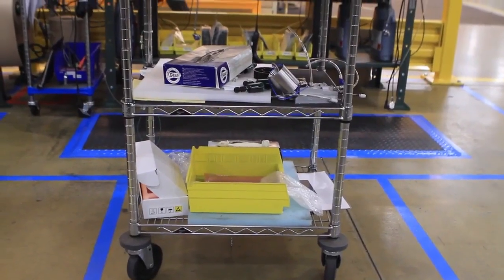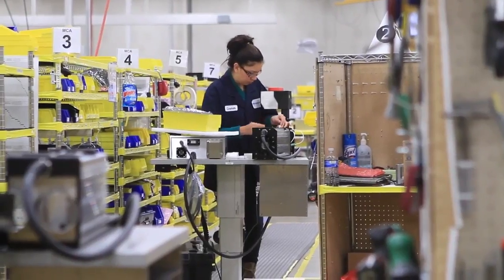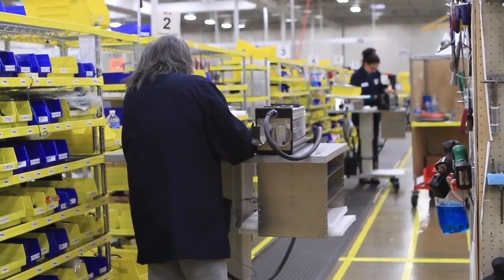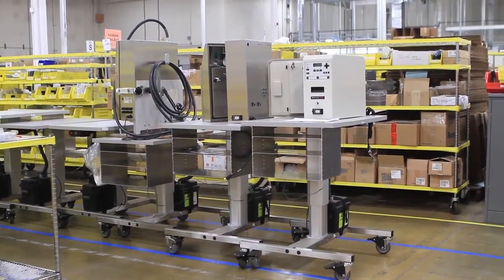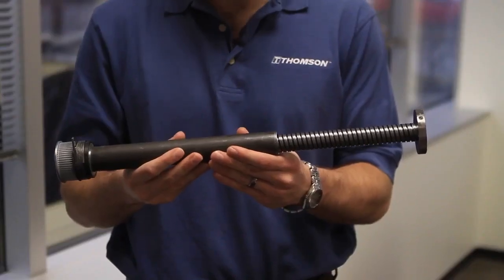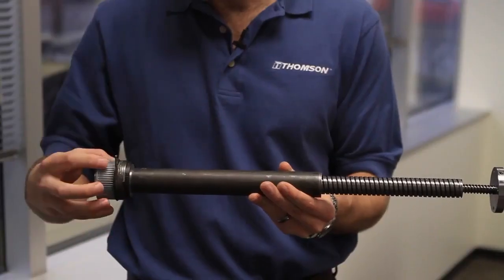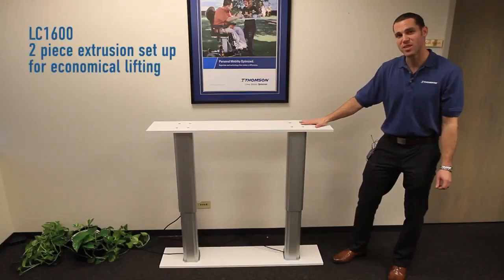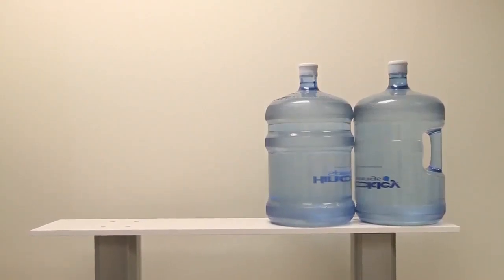Thomson - Kaldırma Kolonları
Ürün Özellikleri;
• Maksimum strok: 400-600 mm
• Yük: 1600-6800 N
• Güç kaynağı: 12 V, 24 V, 36 V, 230 V, 400 V
• Maksimum hız 8 - 61 mm / s